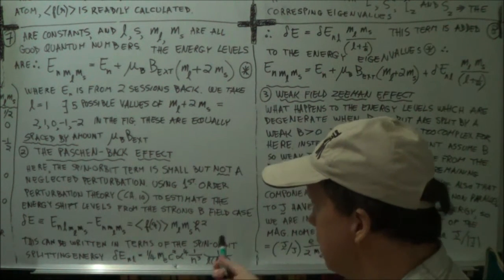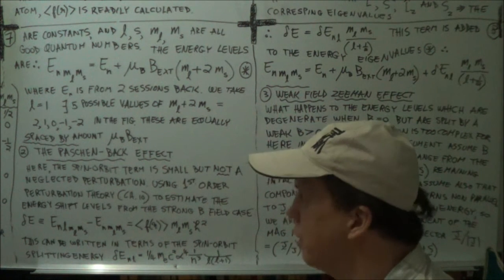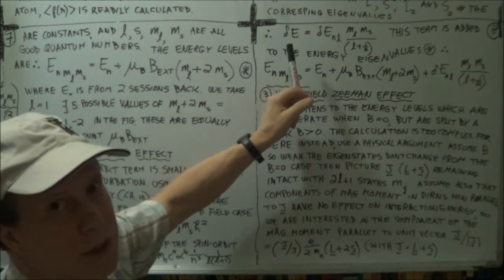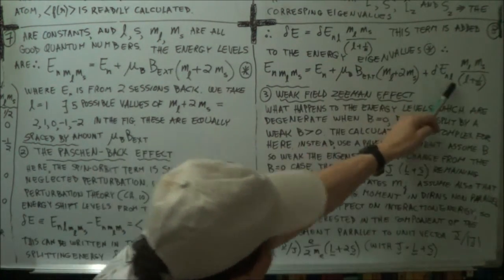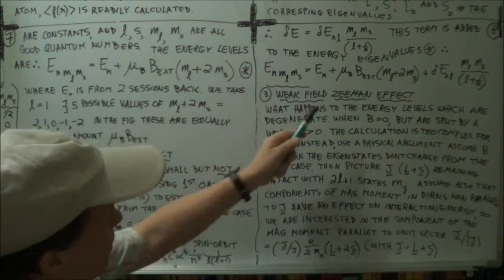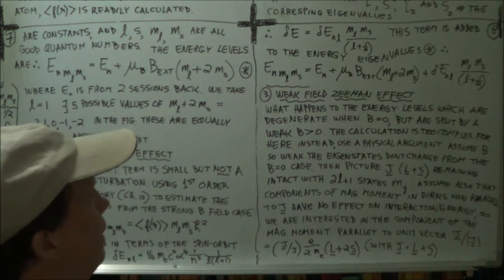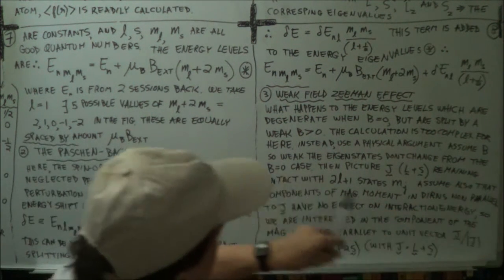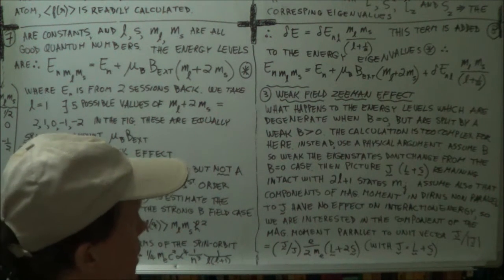deGarisMPC QM9L 2of2 Sen,Davies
Quantum Mechanics (Sen, Davies) Lect. 9L ("AtomicPhysics"), Part 2 of 2